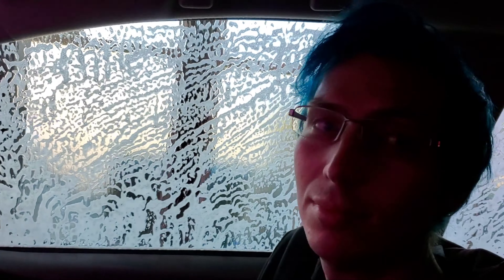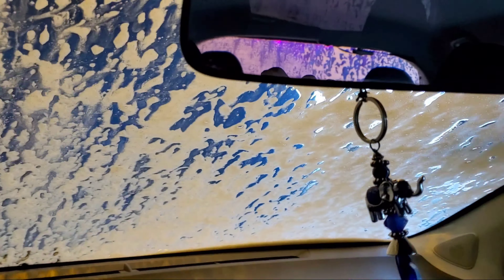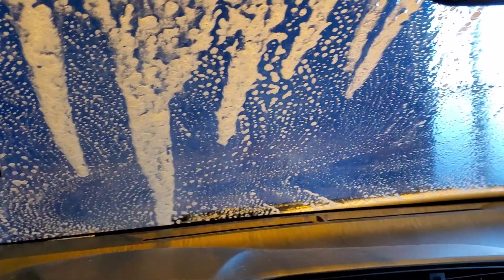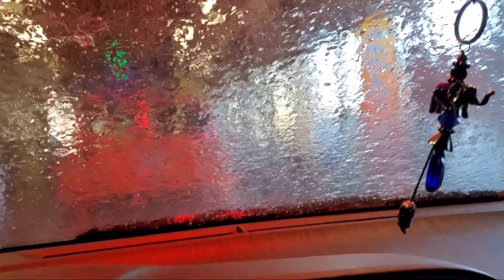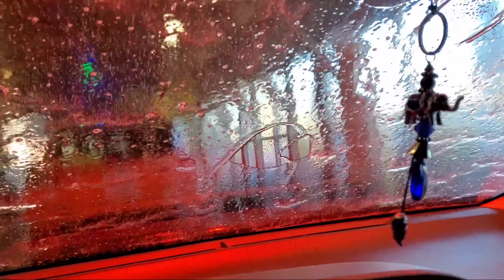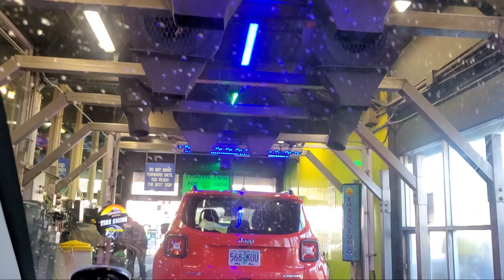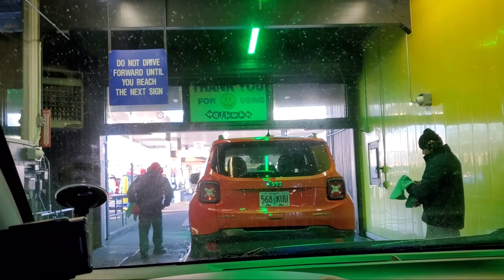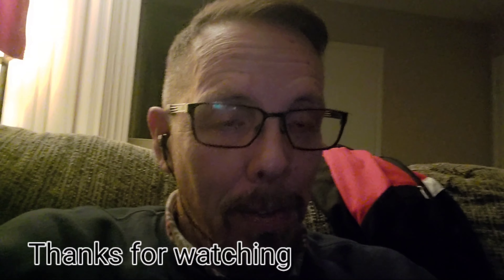adventure at the car wash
When to the car wash had been talking to you all and it was a fun adventure with everybody I'm glad you enjoyed the video leave a like in a thumbs up and I'll see in the